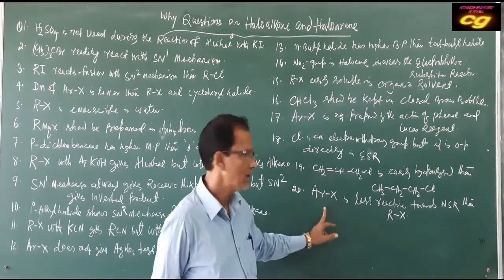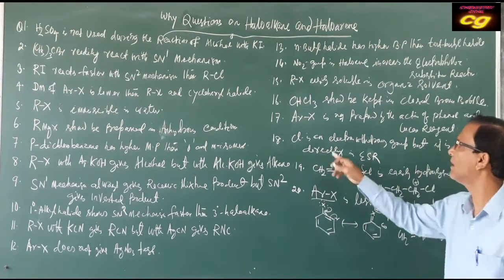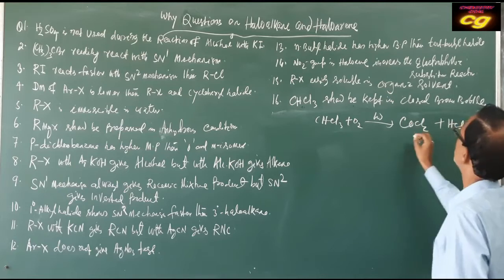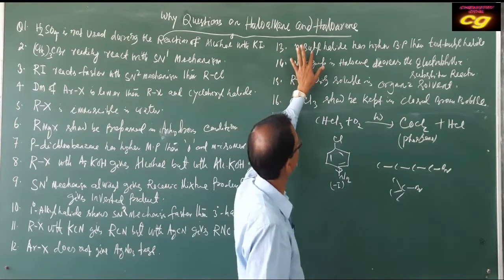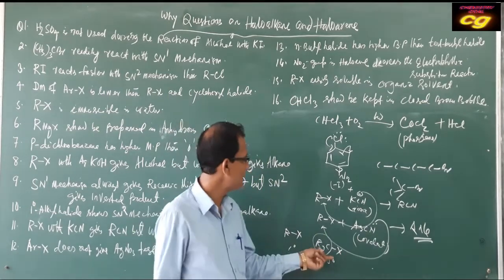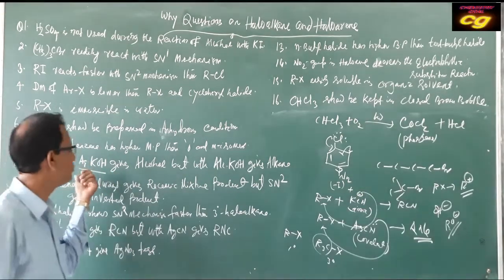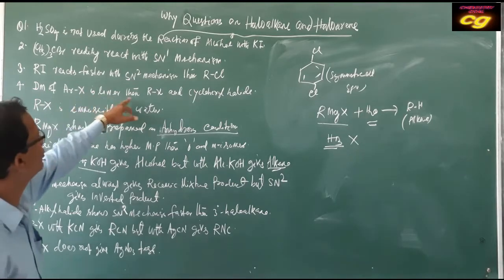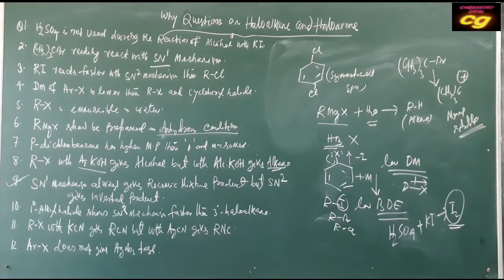HALOALKANE AND HALOARENE 09 : Why questions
Chemistry Lesson 218 : Reasoning questions